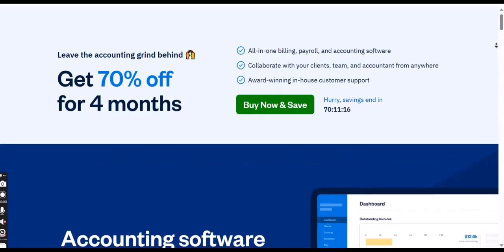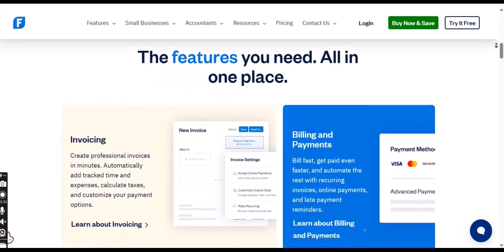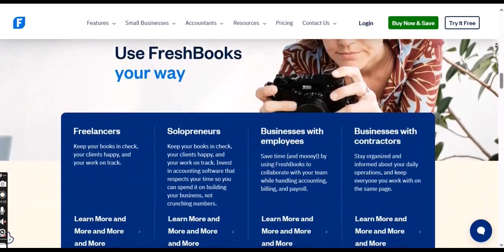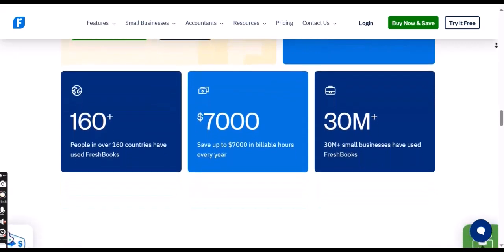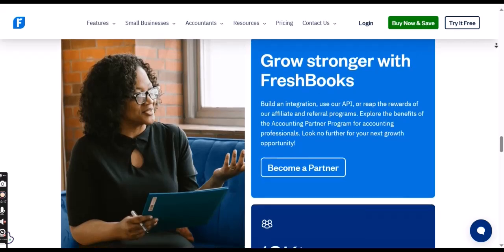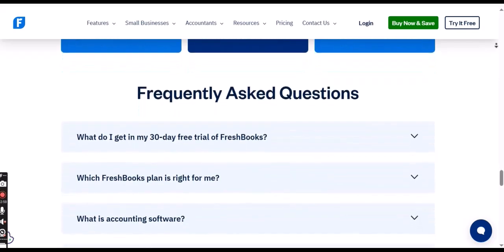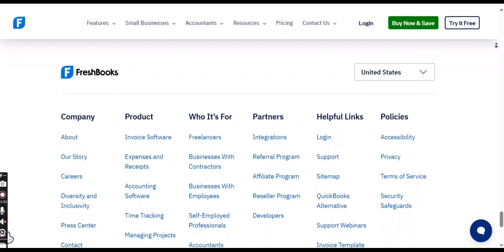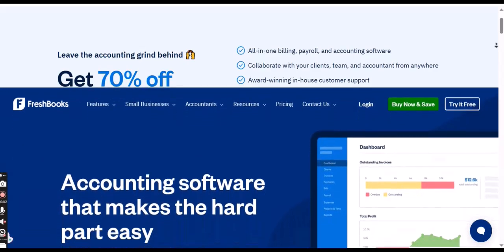Can I use FreshBooks for free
In this video, you will learn about Can I use FreshBooks for free

9 YouTube Channel Ideas to Help You Choose Your Own

✅IGNORE THIS
Related Search: